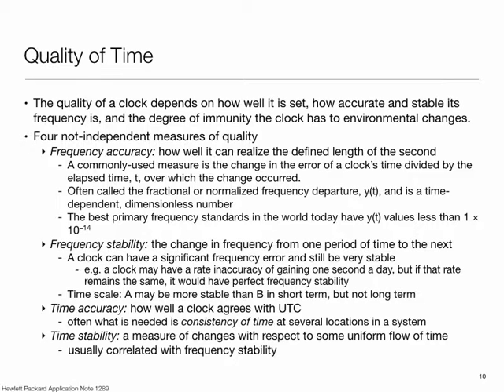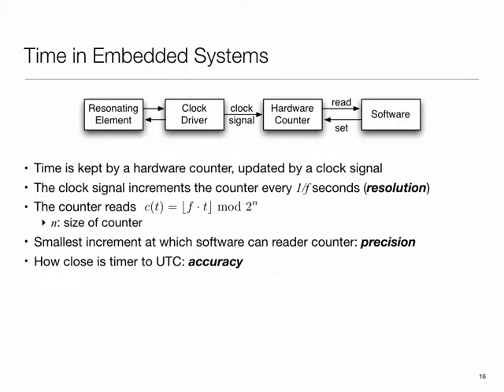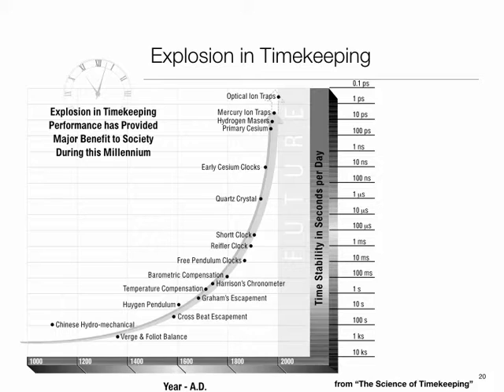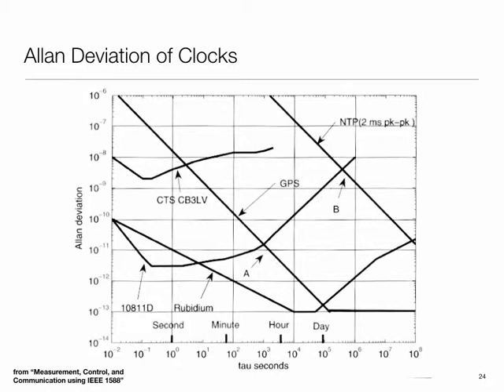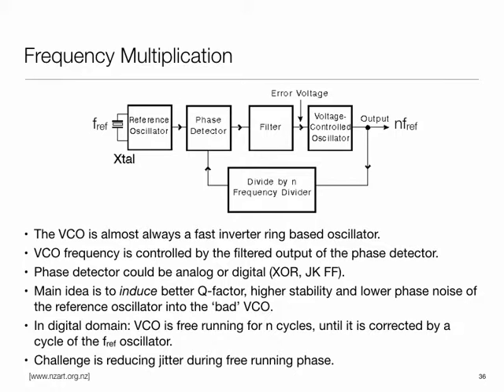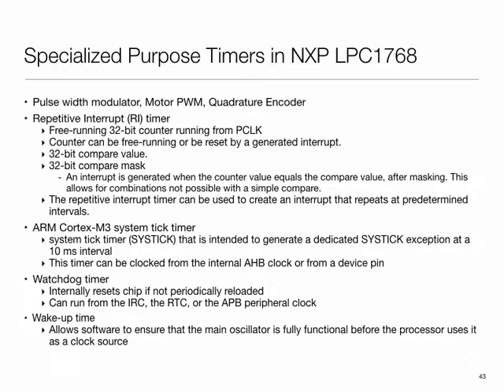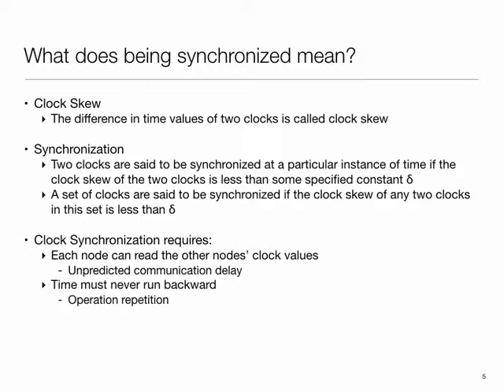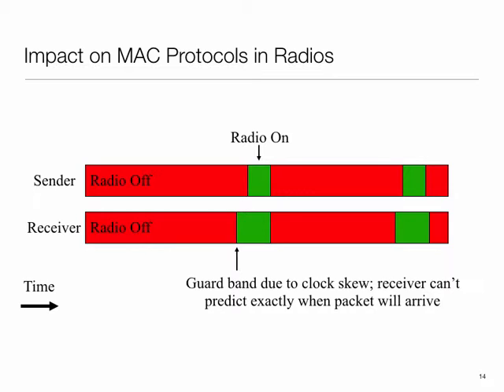Rec 05 3 16